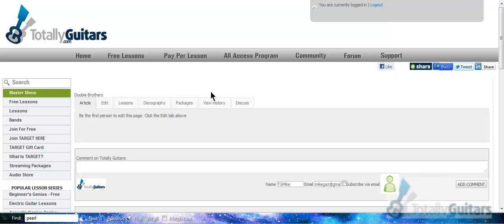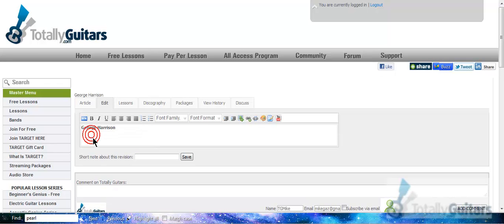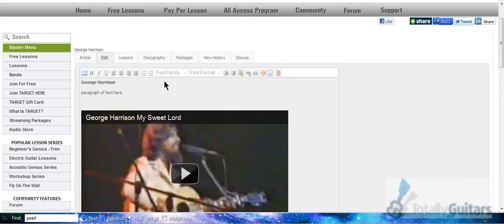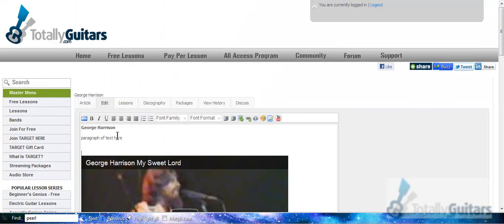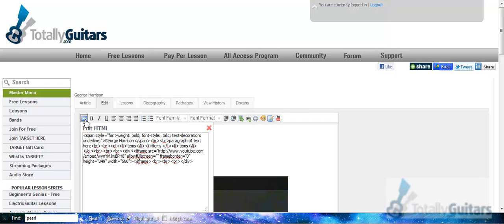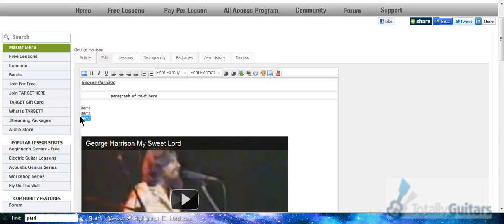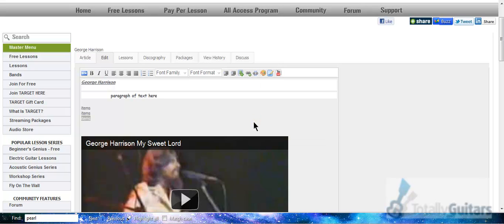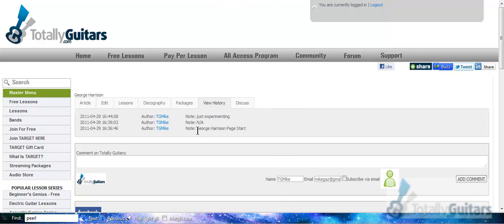How To Use the Totally Guitars Band Wiki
This video shows TARGET Members how they can use the Totally Guitars Band Wiki to edit pages.